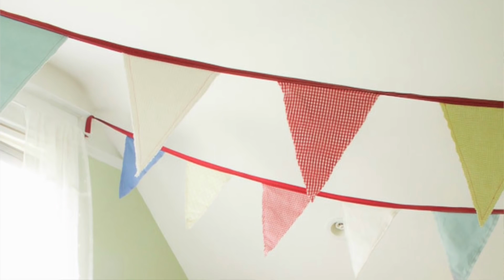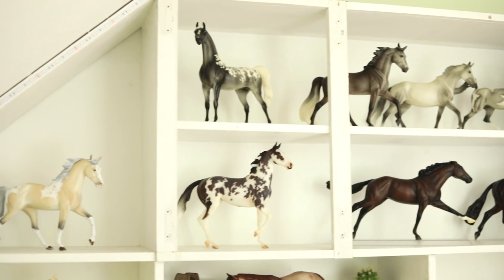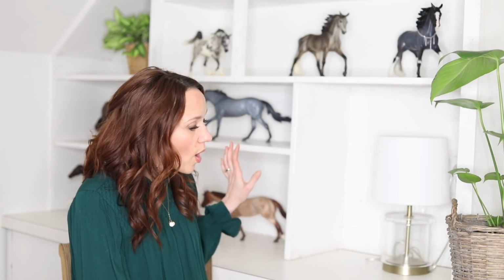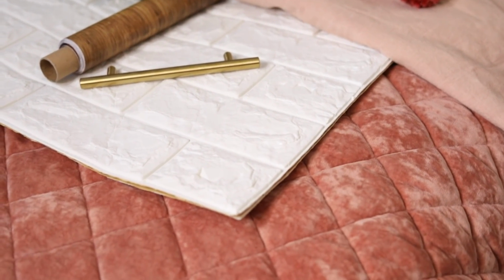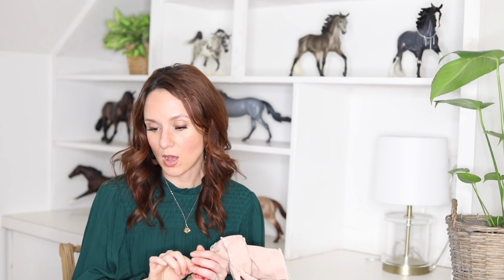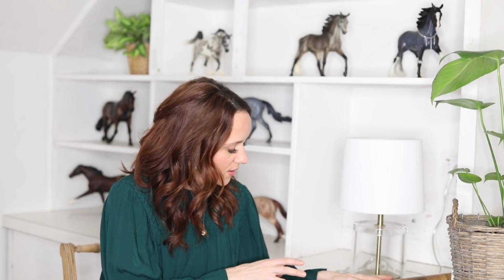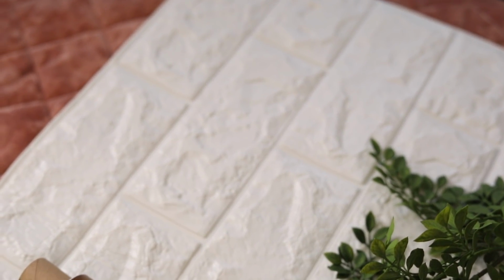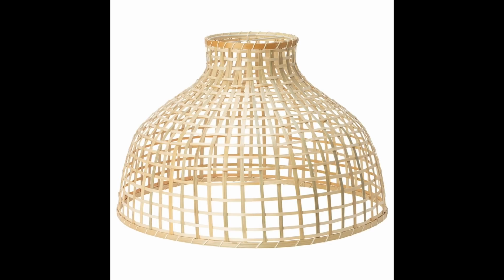Bohemian Bedroom Plans for Teen Girl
Need some ideas for an update to teen bedroom decor?  See these plans for a bohemian bedroom for teen girls!

| Velvet Quilt
| Gold Pulls
| Medium Wood Tone Contact Paper
| Pom Pom Makers
| Faux Brick Stick On Wall Panels